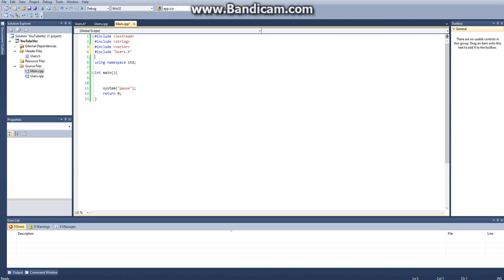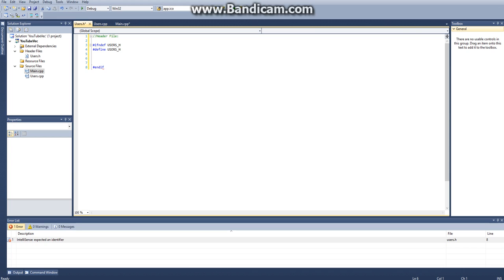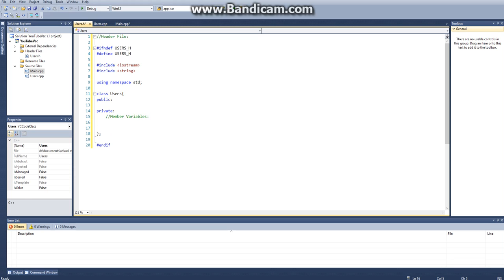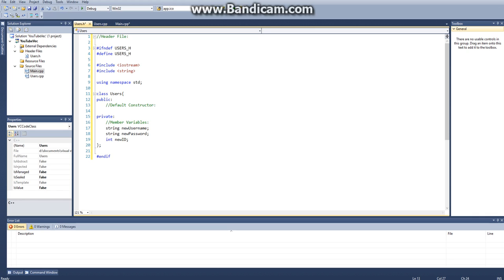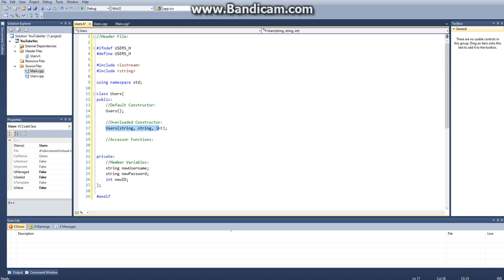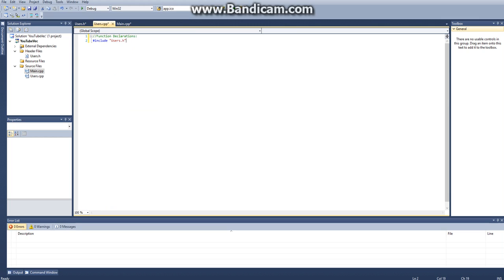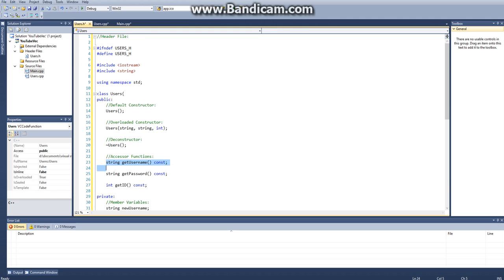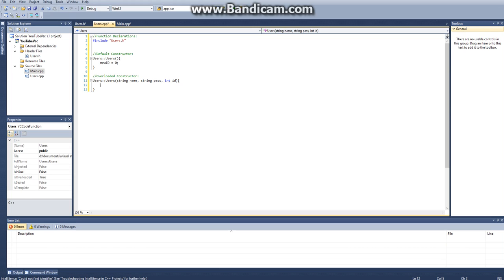C++ Tutorial: Vector Classes (Part 1)